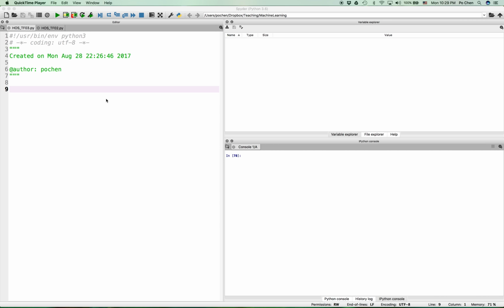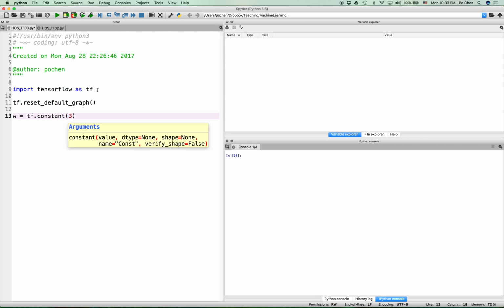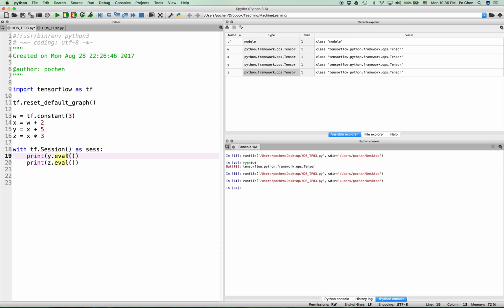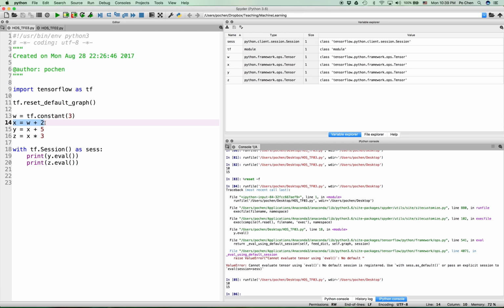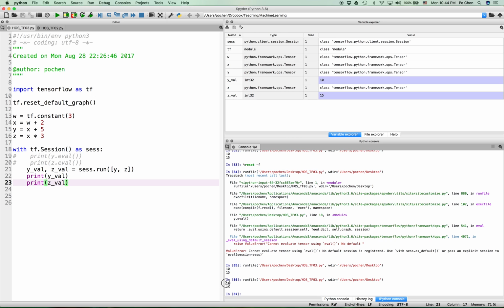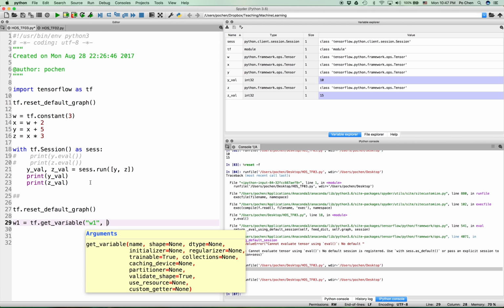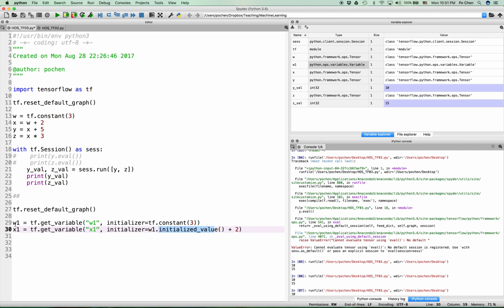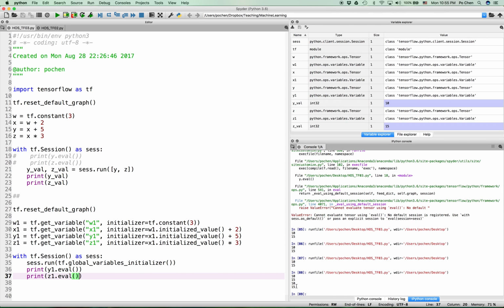Understanding Machine Learning 11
TensorFlow tensors and variables